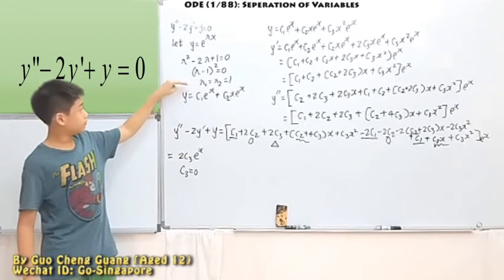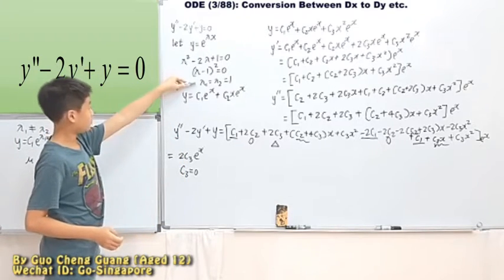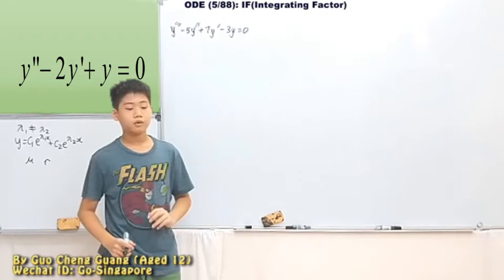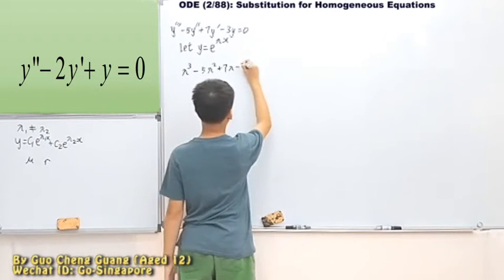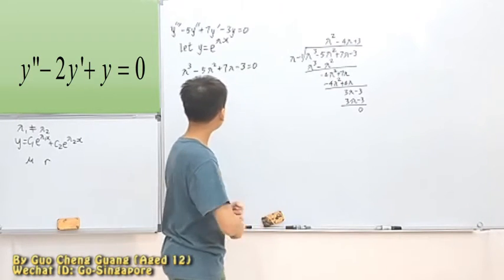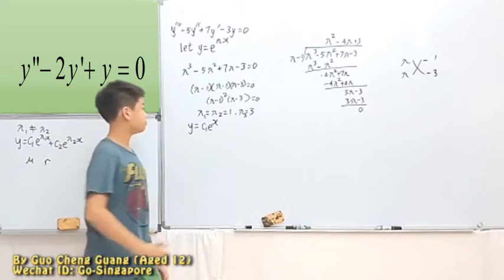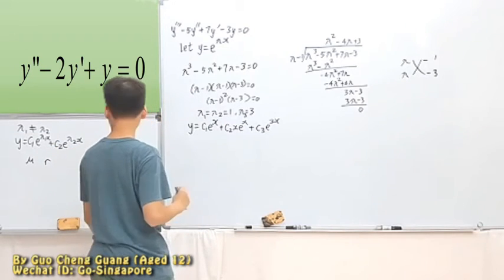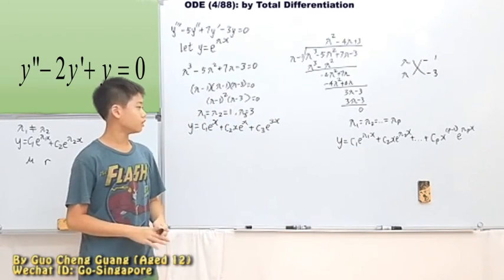ORDINARY DIFFERENTIAL EQUATIONS PRESENTED BY GUO CHENG GUANG(aged 12) (51)